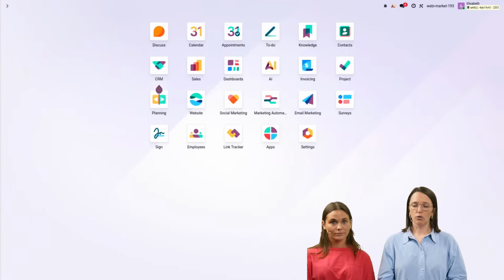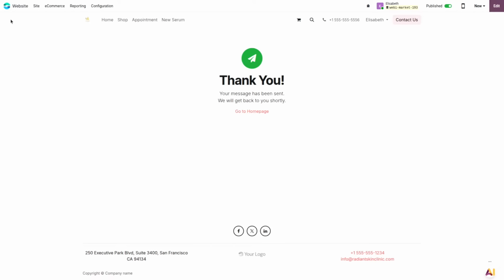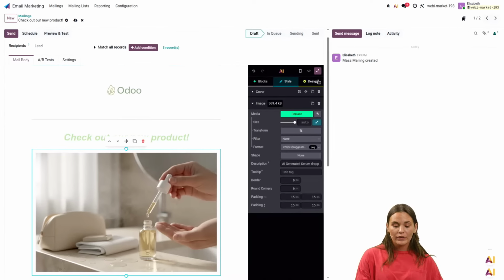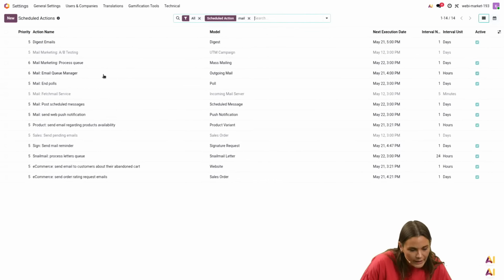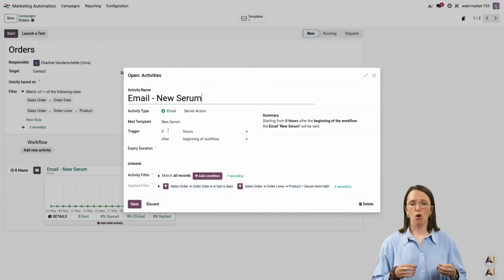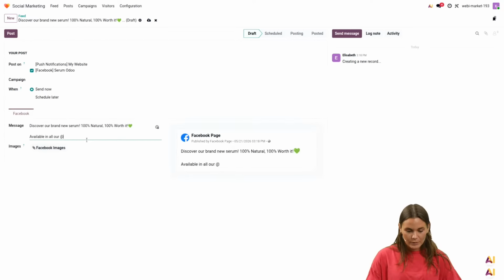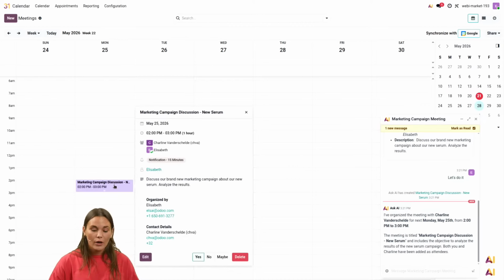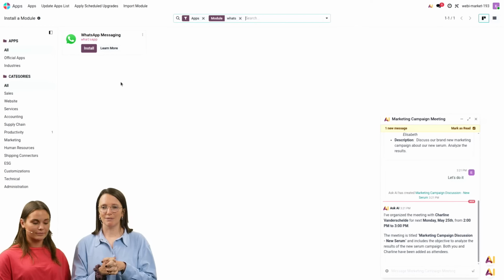Webinar - Marketing Release Highlights Odoo 19.3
Discover the latest Marketing features in Odoo 19.3 and elevate your campaigns with ease. From AI-generated visuals and landing pages to advanced email insights and smarter audience targeting, learn how to create, manage, and optimize your marketing efforts from one powerful platform.